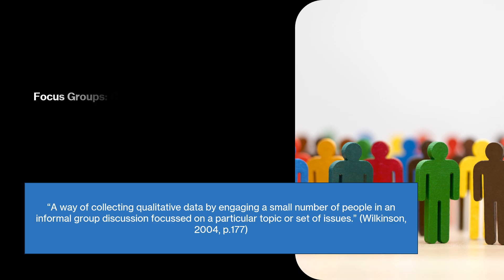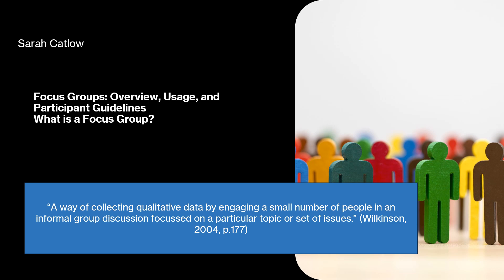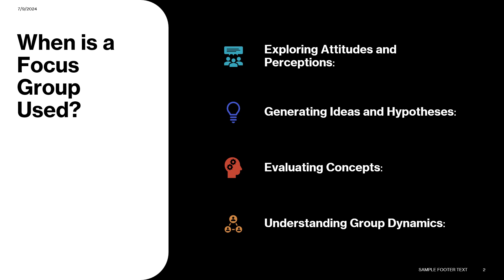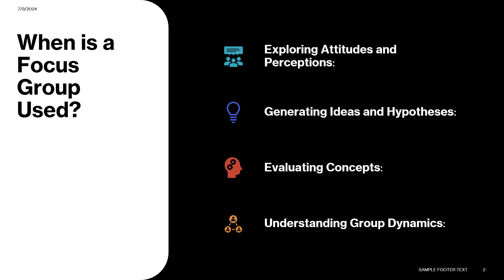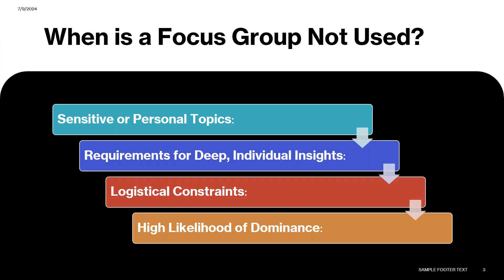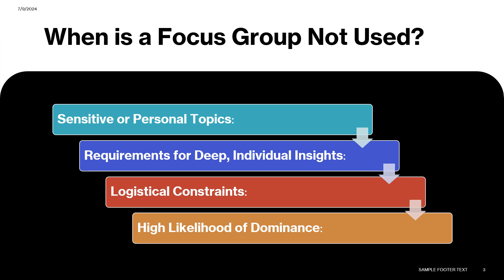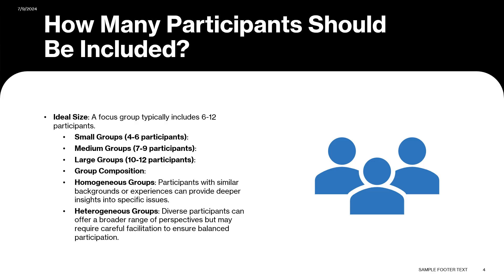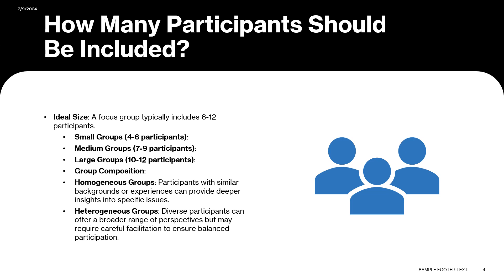Focus Groups: Overview, Usage, and Participant Guidelines in MSK Rehab and Injury Prevention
Today, we're going to delve into the world of focus groups and their crucial role in musculoskeletal (MSK) rehabilitation and injury prevention research. We'll explore what a focus group is, when it's used, and how many participants should be included for optimal results.